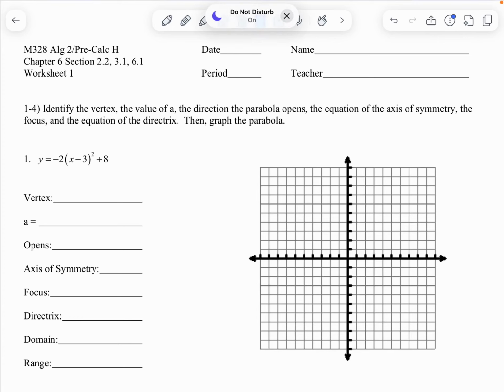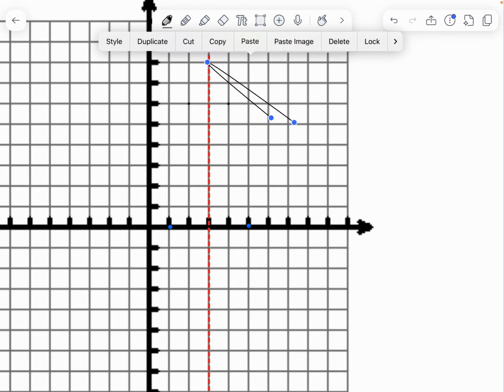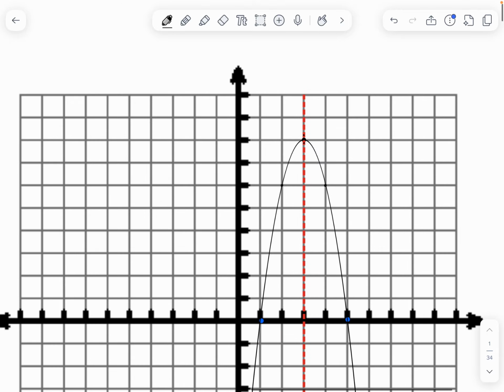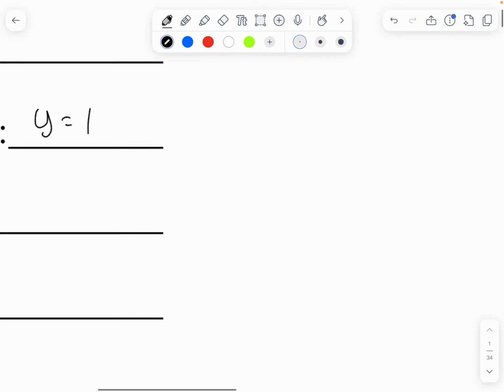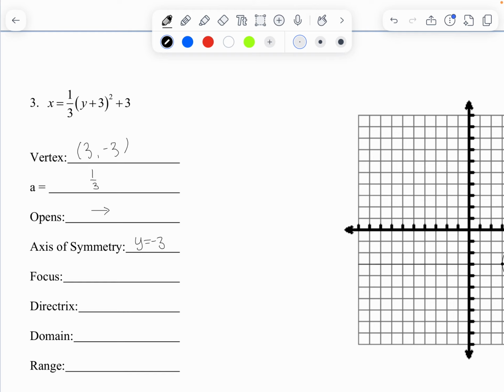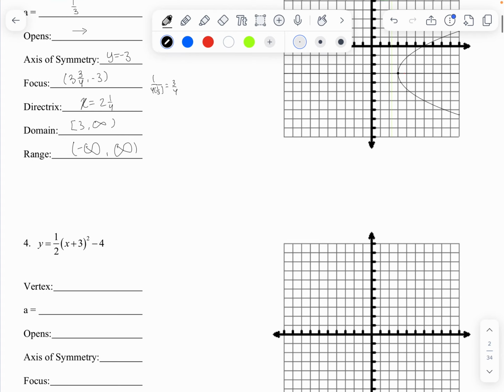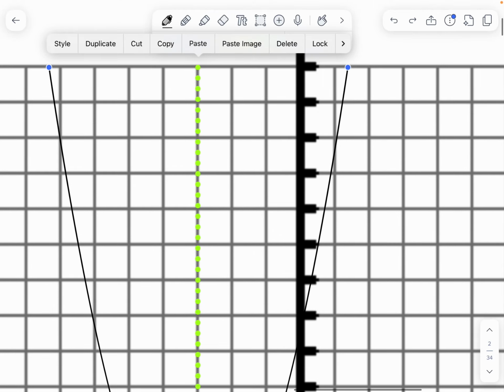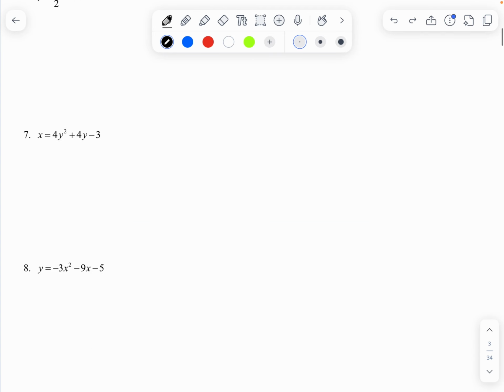How to graph Horizontal and Vertical Parabolas with foci and directrix